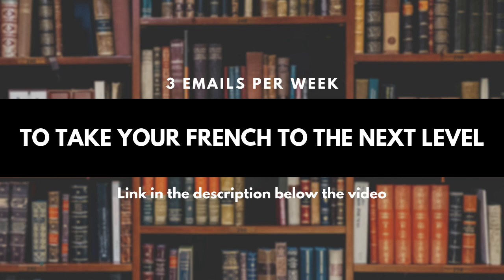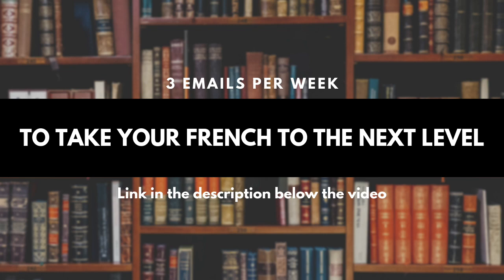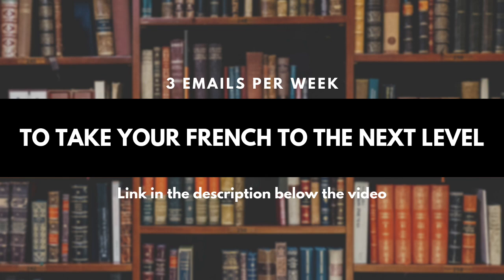Common pronunciation mistakes in French 🇫🇷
COMMON PRONUNCIATION MISTAKES IN FRENCH. Are you making those mistakes? How to improve your French with a few simple steps?👇 MORE INFOS & LINKS 👇

💌 BE PART OF MY FRENCH CLUB

🎓 MY PROGRAM

🖥 RESOURCES FOR FRENCH LEARNERS